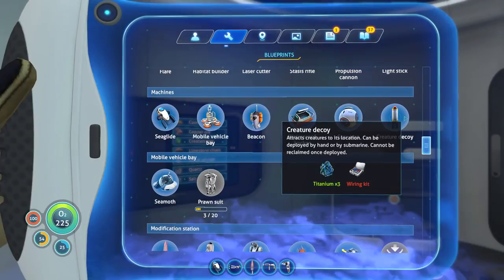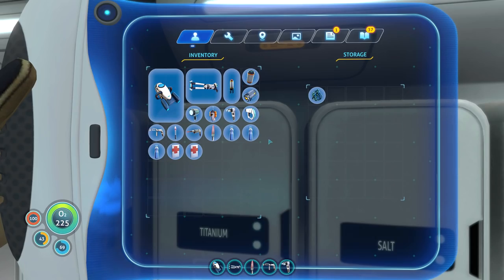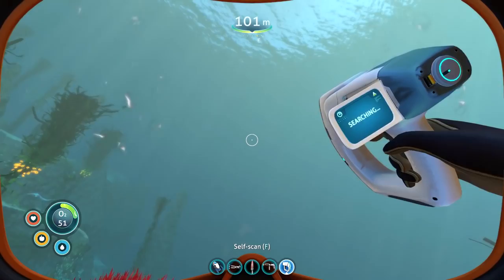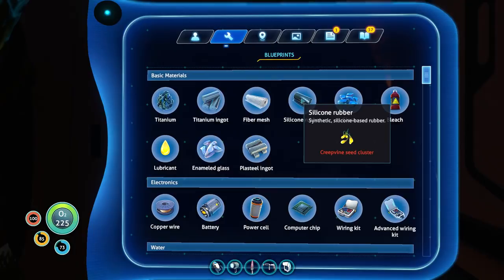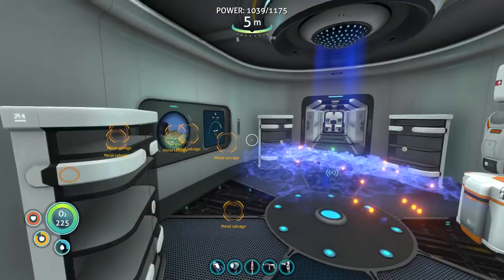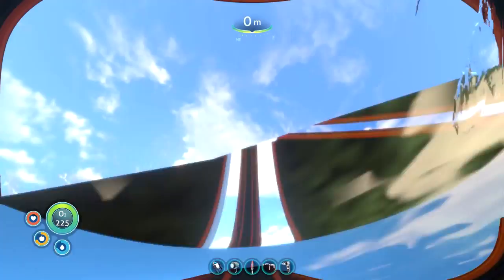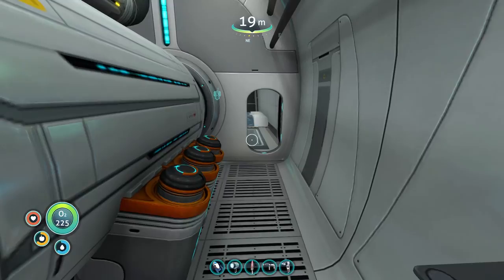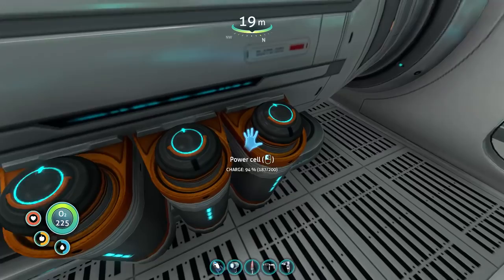Let's Play Subnautica Part 31 (Patreon Chosen Game)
Support me by using my Epic Games Creator Tag: SEBASTIANSB

Open Development